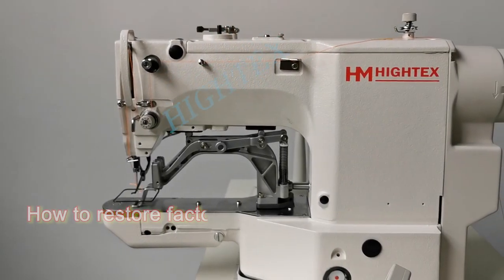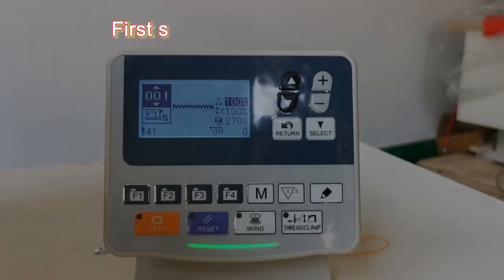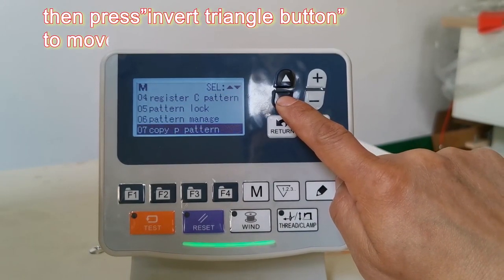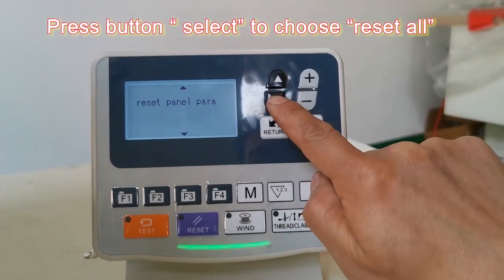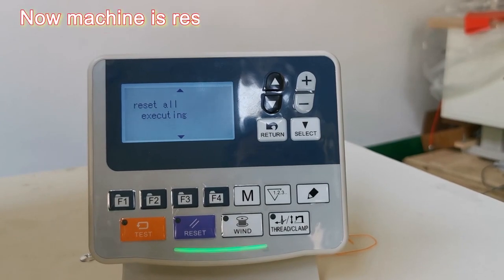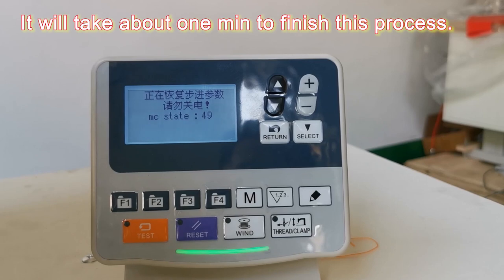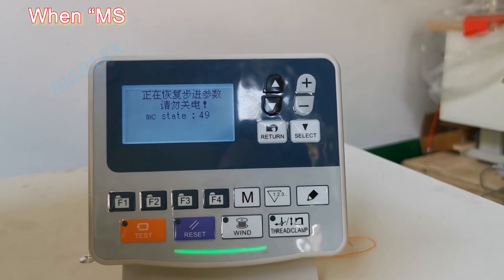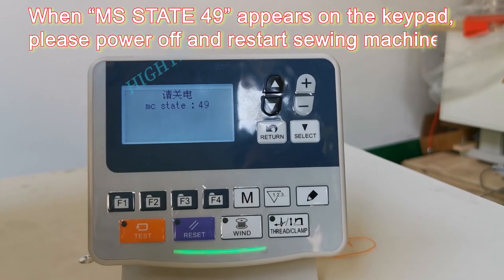How to factory reset 430 bar tacking sewing machine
How to factory reset HighTex 430HM Electronic bar tacking sewing machine?